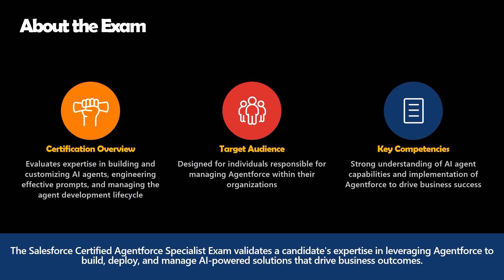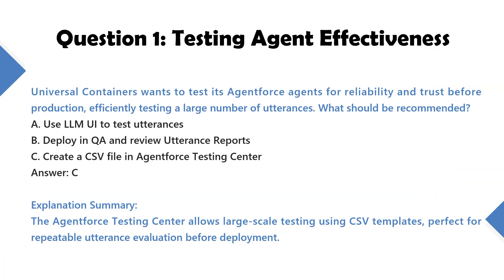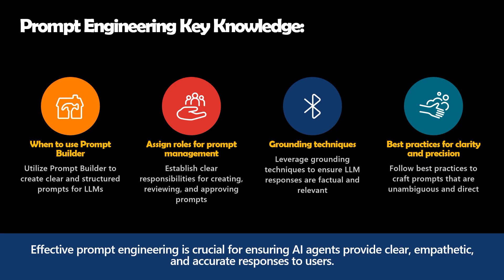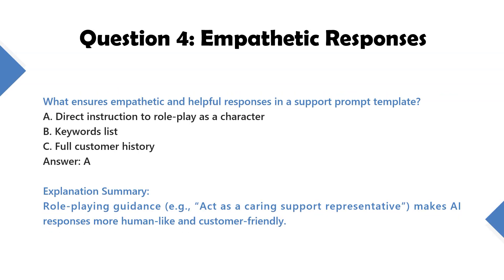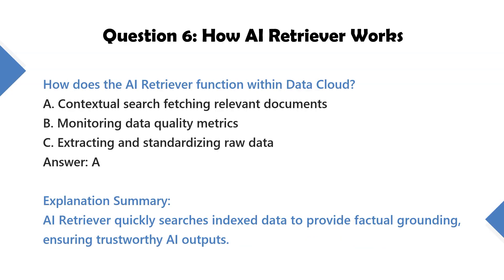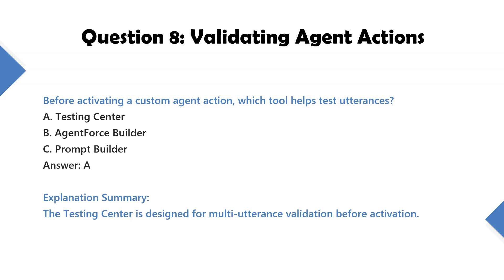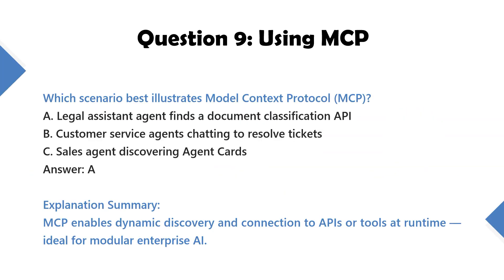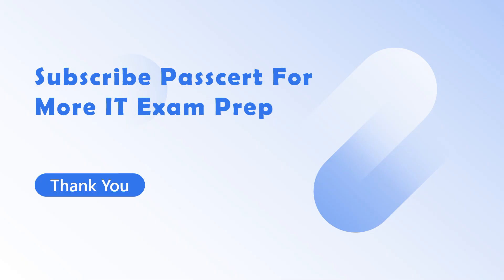How to Pass Salesforce Agentforce Specialist Exam in 2026 | Full Preparation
Welcome to your complete guide to the Salesforce Agentforce Specialist certification — the latest Salesforce AI-powered credential! In this video, we’ll cover everything you need to pass the Agentforce Specialist Exam, including:
✅ Key exam objectives and topic breakdown
✅ Real practice questions with full explanations
✅ AI Agents, Prompt Engineering, Data Cloud, and more
✅ Tips to prepare efficiently and test your knowledge

📘 What You’ll Learn:
How to configure and manage Salesforce AI Agents
How to engineer effective prompts using Prompt Builder
How to integrate Agentforce with Data Cloud for better grounding
How to test and deploy agents using the Agentforce Testing Center
How multi-agent interoperability works with MCP and Agent API

This video explains complex topics through real questions and answers — perfect for anyone preparing for Salesforce’s latest AI certification.